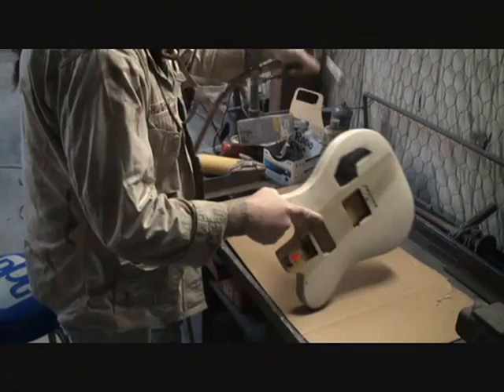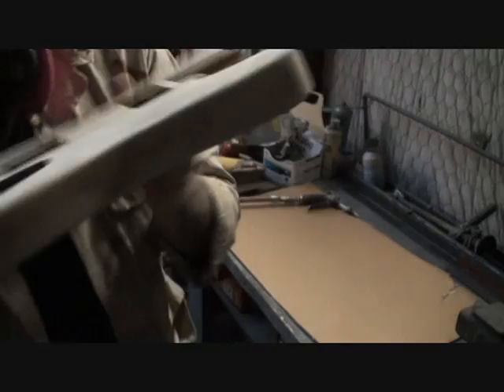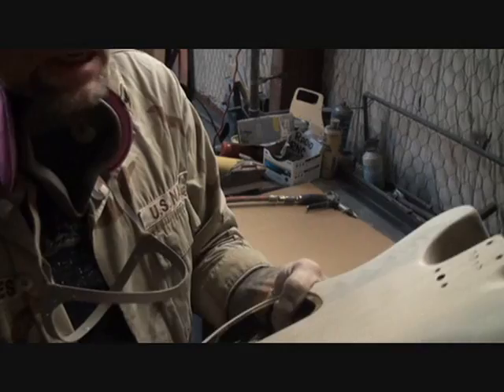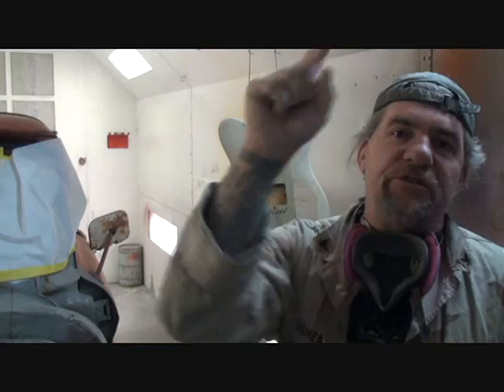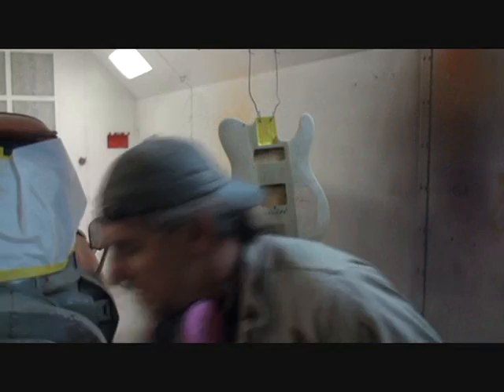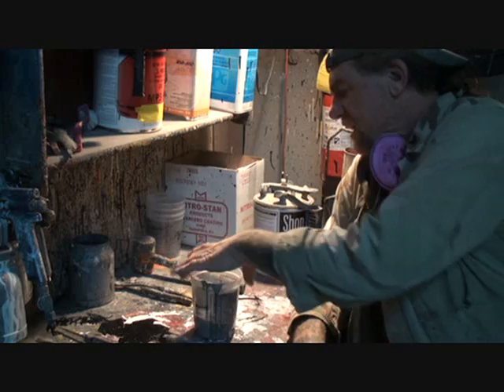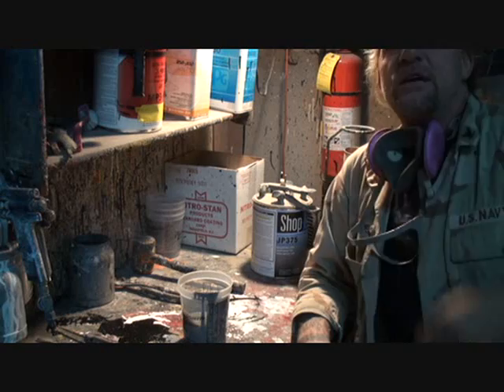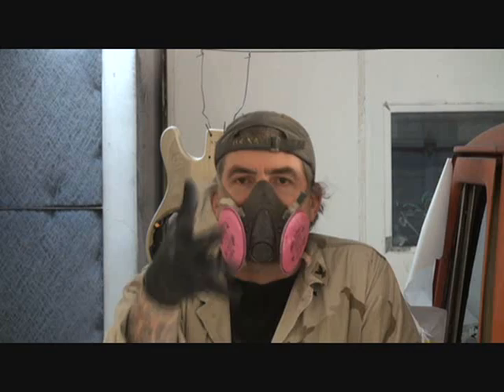Electric Guitar Overhaul-Complete Makeover-Part 6